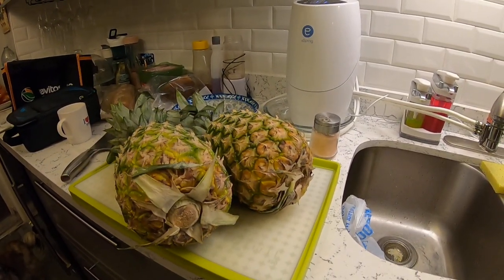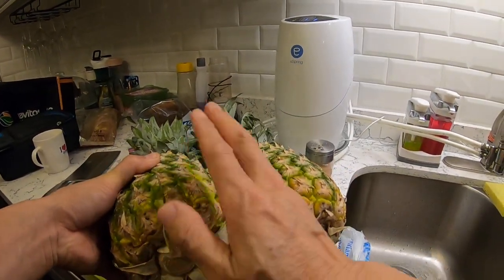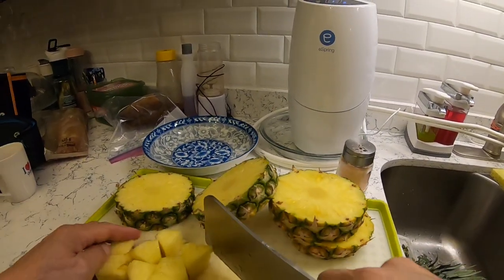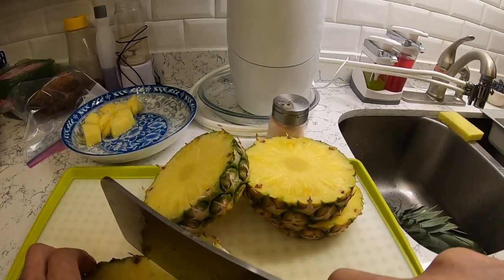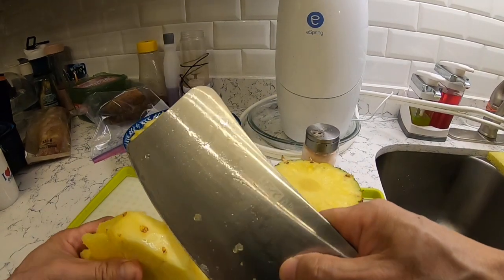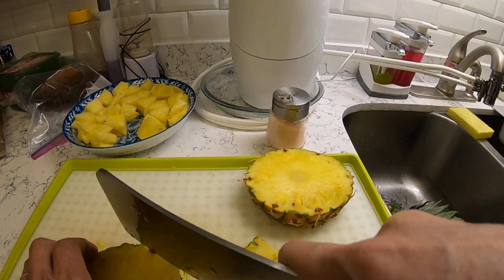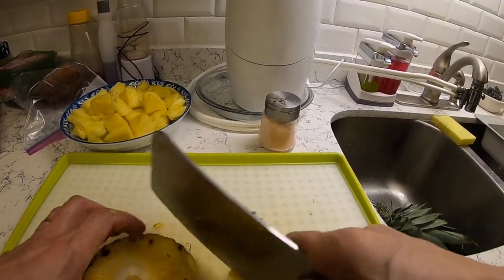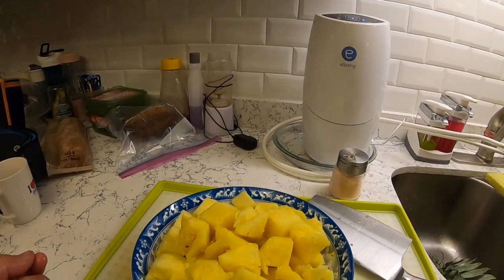How to choose and cut a fresh pineapple GH010172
demo video, 10 + years experience.